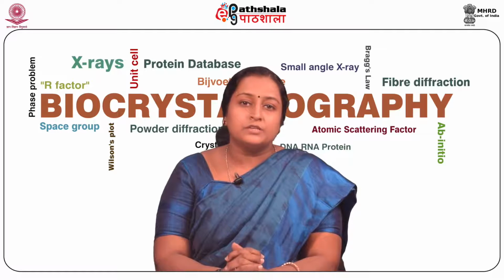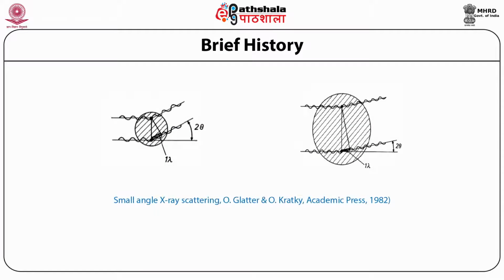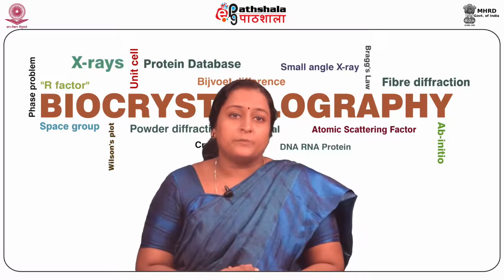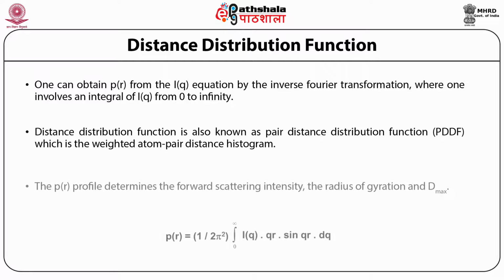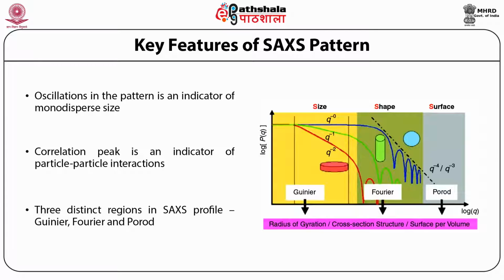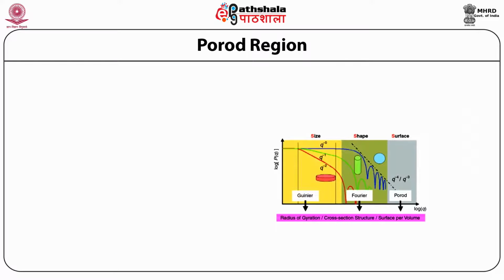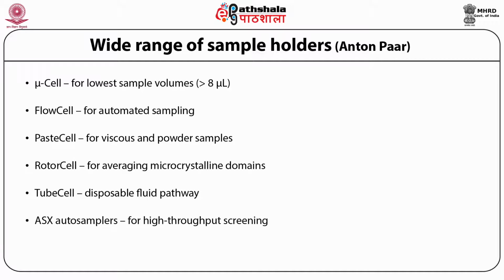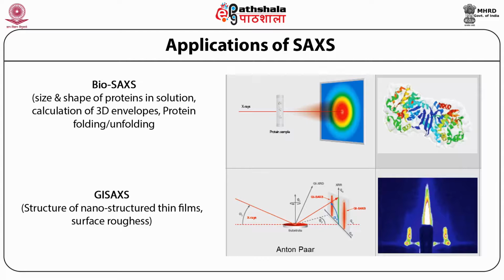SMALL ANGLE X-RAY SCATTERING